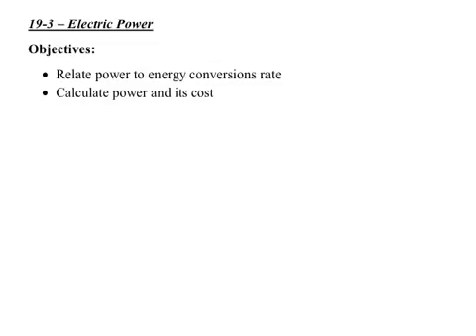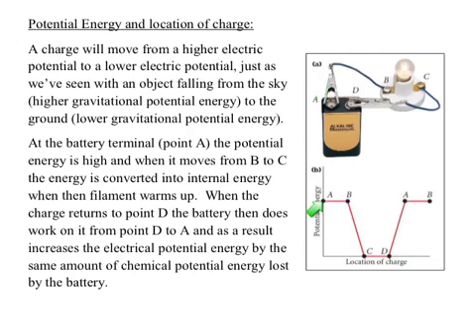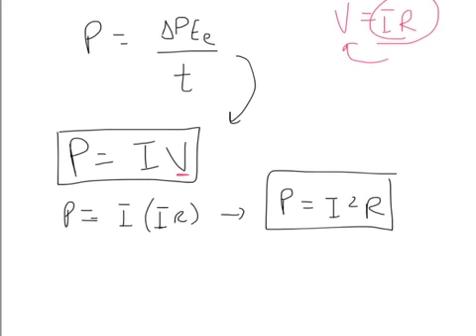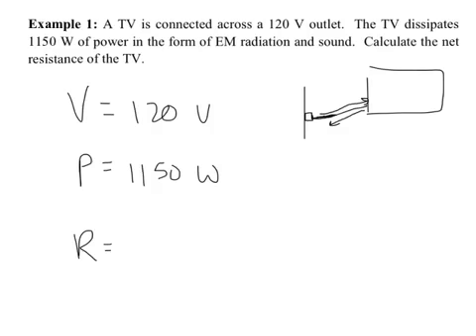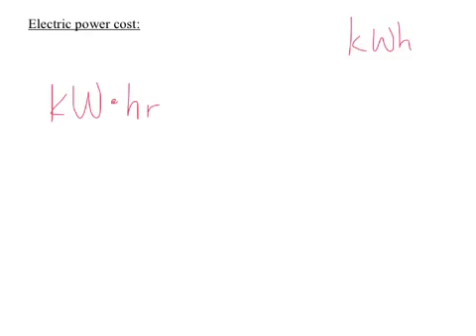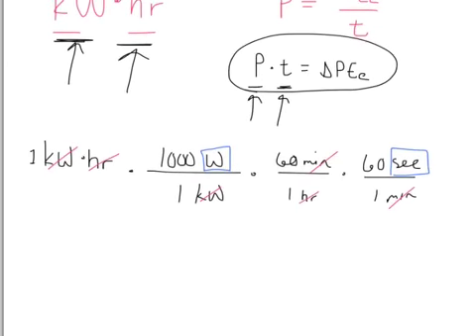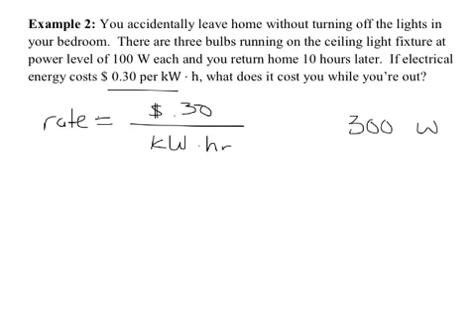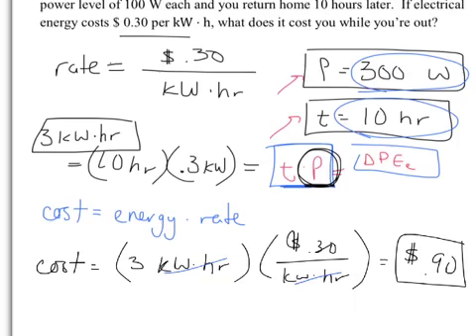21-3 - MH - Electric Power